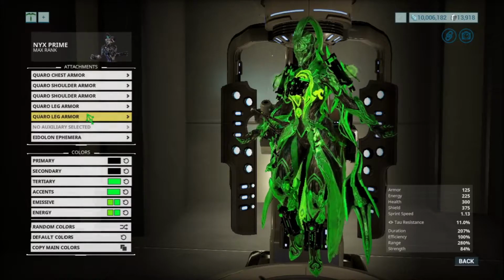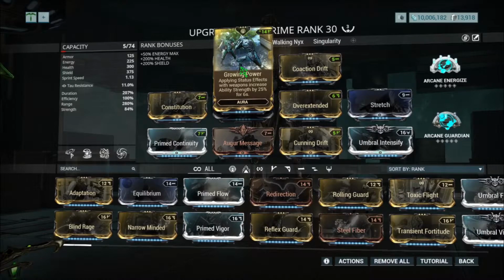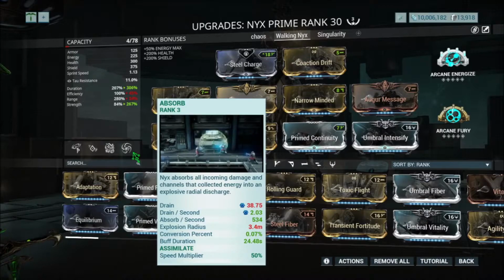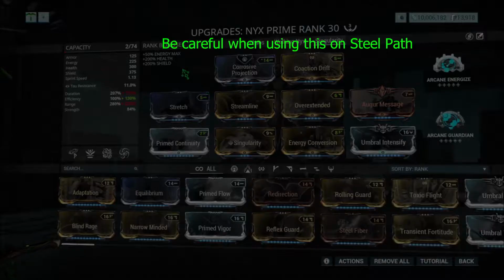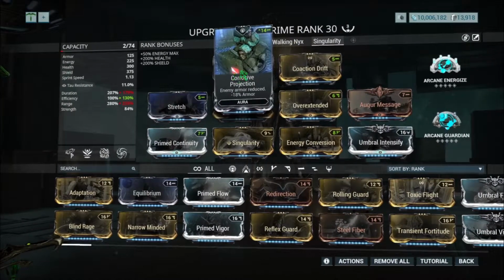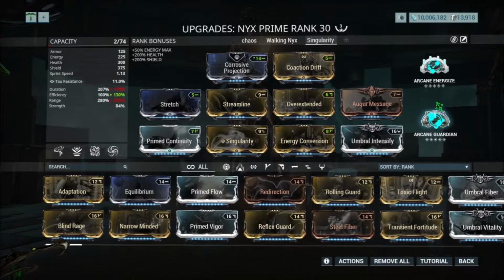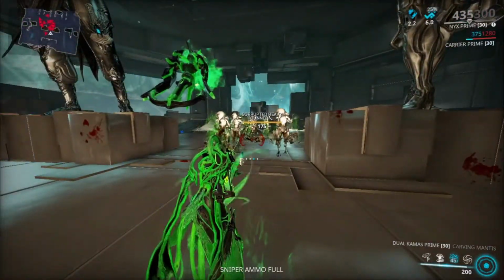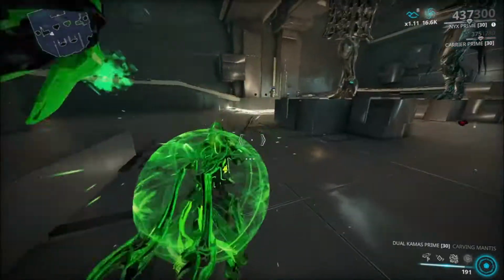Warframe Guide: Tonny's Umbral Nyx Prime Hybrid Builds[Helminth System]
Nyx may not need a warframe's ability, but doesn't hurt to get one right? Got 3 builds each with their own use of a different Warframe's ability